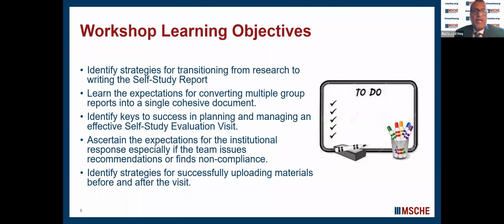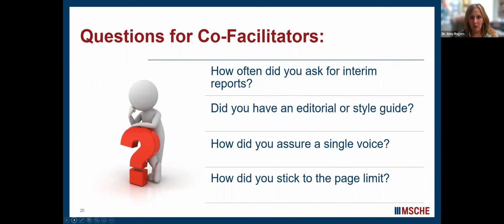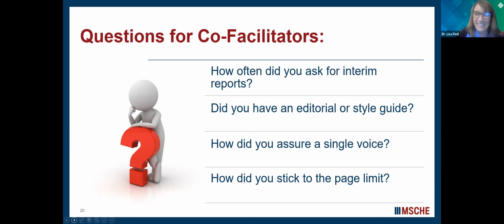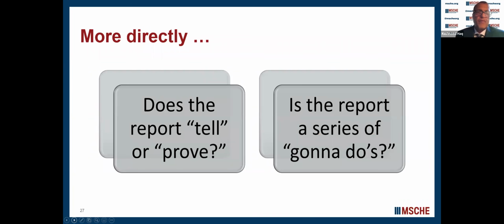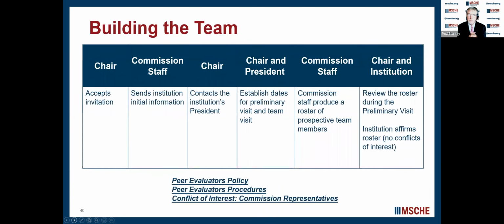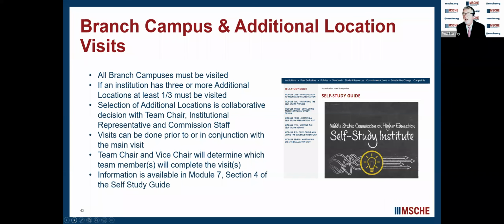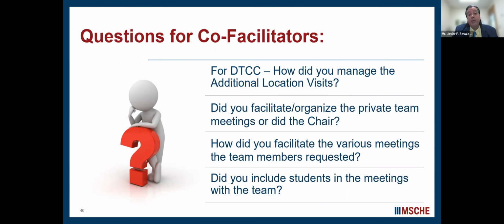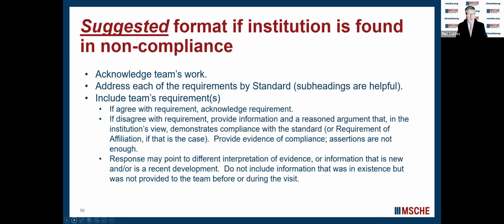Writing the Self-Study Report and Preparing for the Evaluation Visit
This webinar on the Middle States Commission on Higher Education (MSCHE) self-study process is intended for those institutions in the later stages of self-study. Institutional self-study leaders join Commission staff in providing guidance and discussing topics such as: helpful approaches to compiling work group reports into an effective Self-Study Report, suggested activities that promote meaningful review of the Self-Study Report by the campus community, how to prepare the campus to ensure that the visit is an productive part of the evaluation process and a positive experience for all involved, and how to develop an effective Self-Study Evaluation Team Visit schedule.  Additionally, we discuss what happens after the team leaves and effective ways to approach the Institutional Response.

Audience: This training will be most helpful for representatives from institutions who will have a Self-Study Evaluation Visit in 2023.